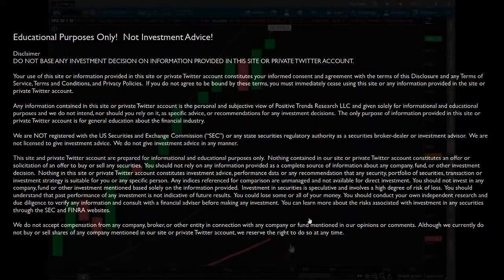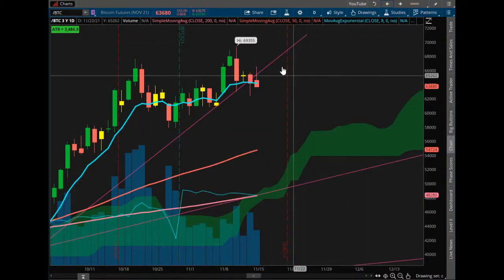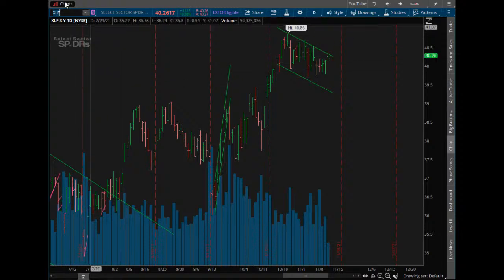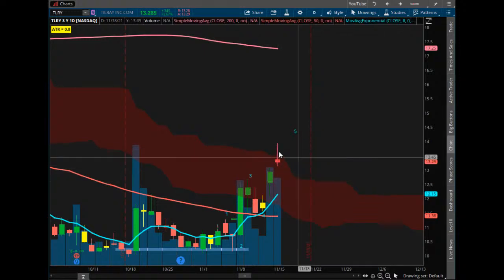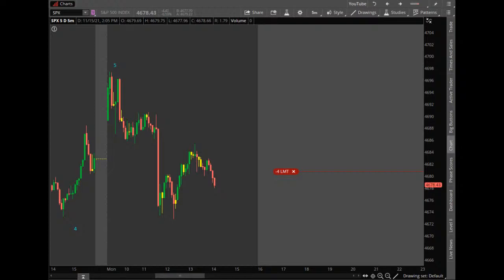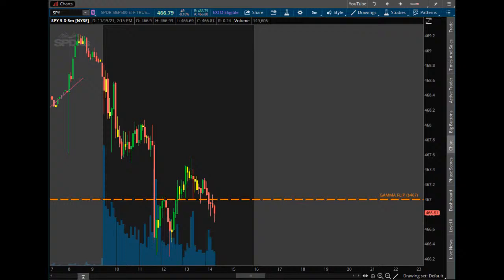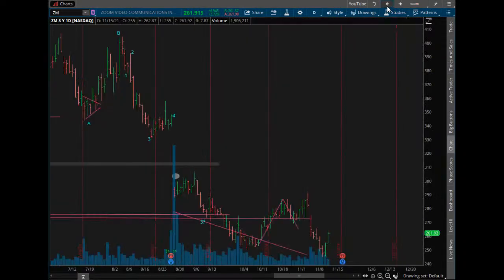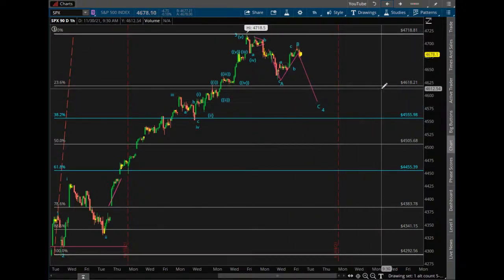What happened with $AMZN? Is $AAPL going red?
Today we are going to look at the good, the bad, and the chop!  We will also see if anything is setting up into the afternoon!